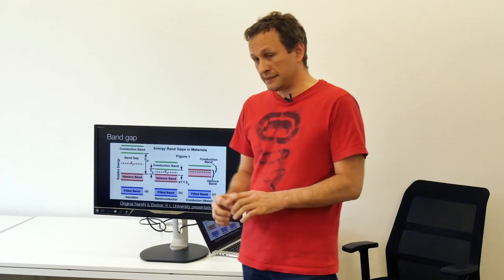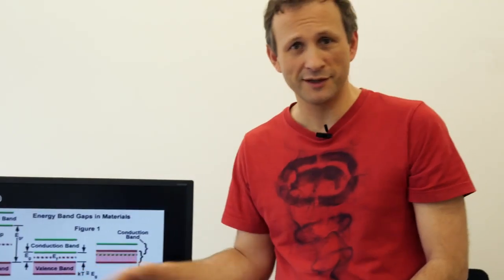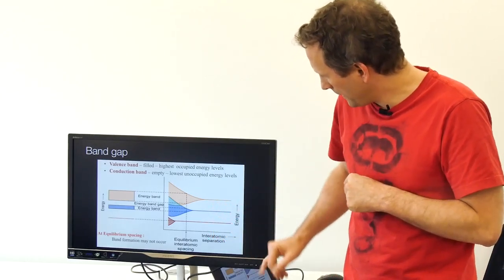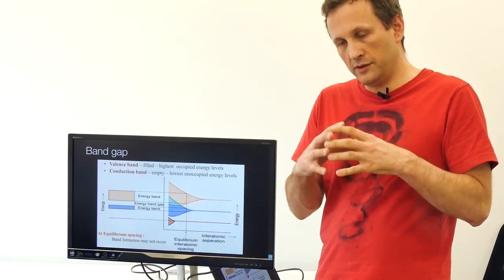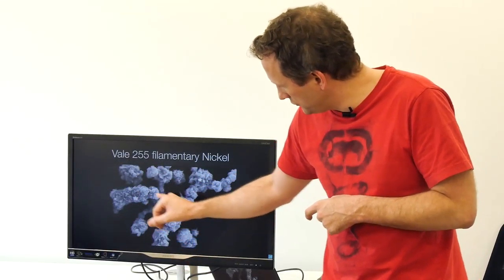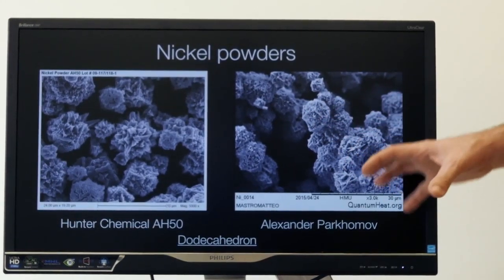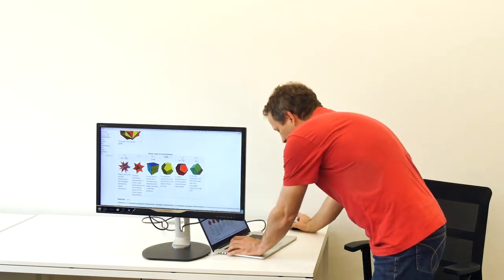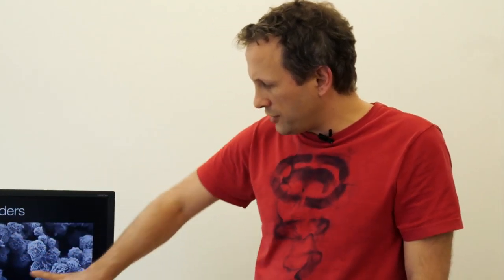Opening the door - Part 1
MFMP Volunteer Bob Greenyer discusses material science considerations that are needed to enable the orbital capture of H- into transition metal atoms in order to initiate the New Fire.

Camera operated by: Emanuele Ruggiero

The presentation in the video includes links to many associated resources and is downloadable as a pdf from here:

Can the Perovskite NiLiH3 be formed without the pressure?

BANK: HSBC
Branch Address: 153 North Street Brighton, East Sussex, BN1 1SW
Account Name: Quantum Heat C.I.C
Sort Code: 40-14-03
Acc No.: 12631571
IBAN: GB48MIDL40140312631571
SWIFTBIC: MIDLGB22